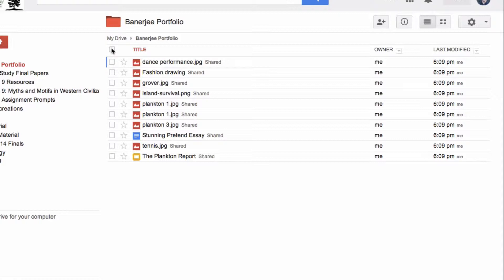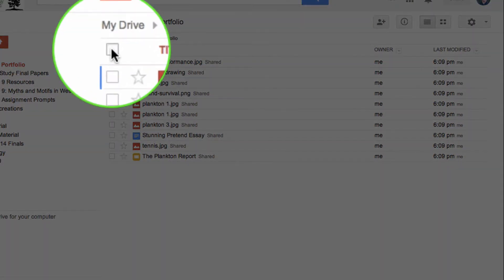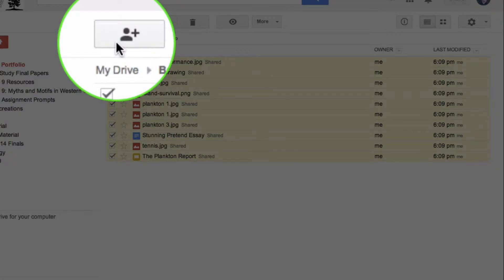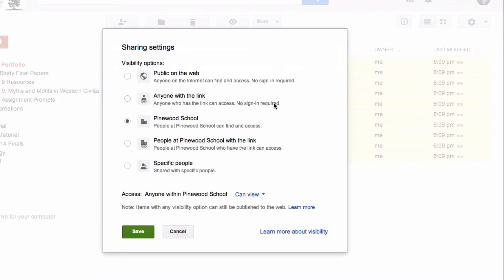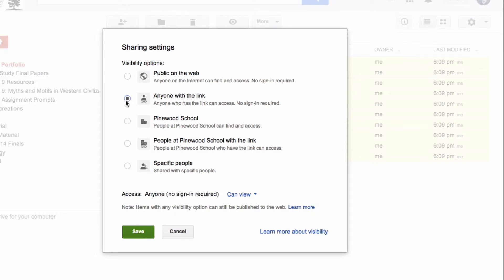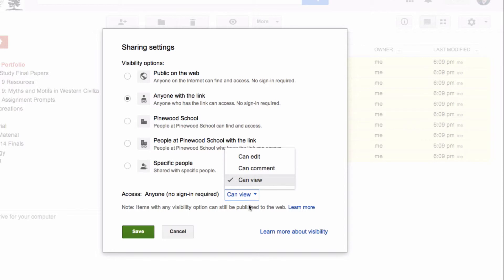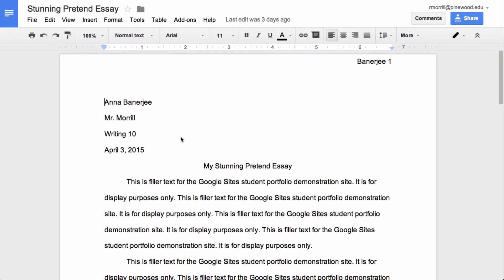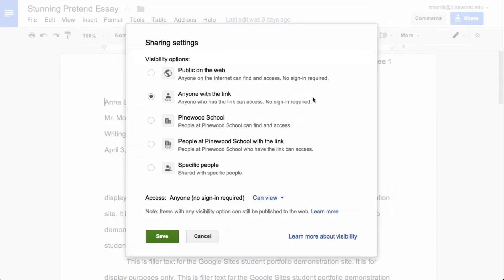Make Sure Your Content Appears on Your Site